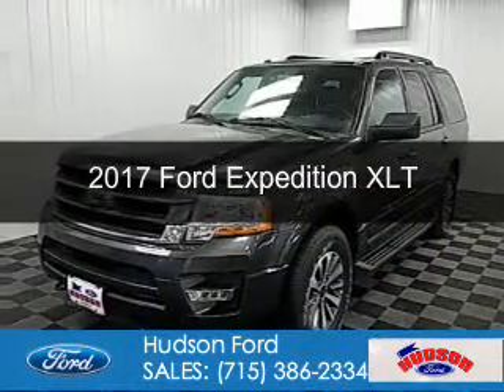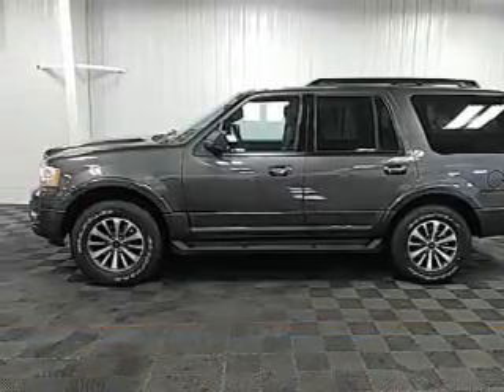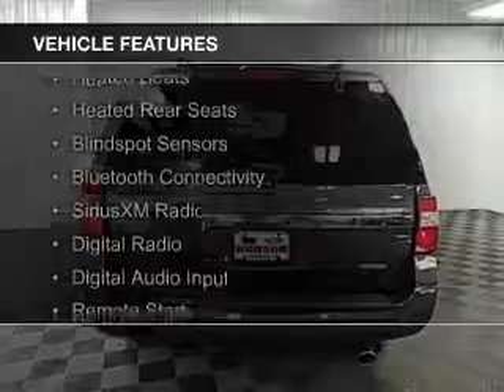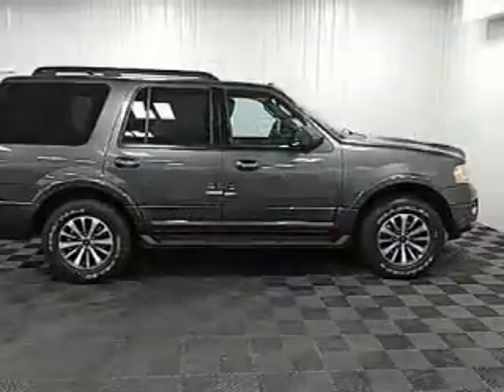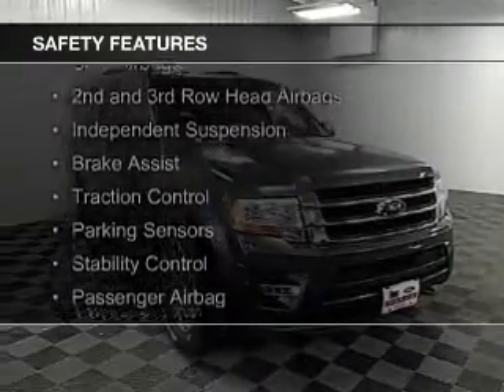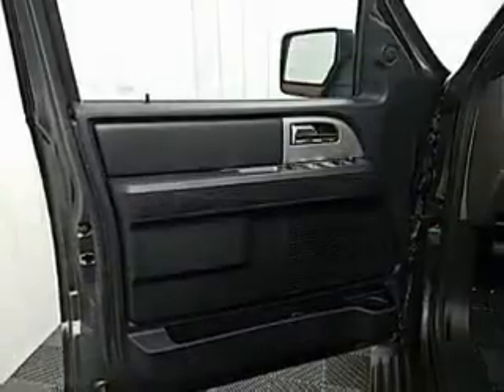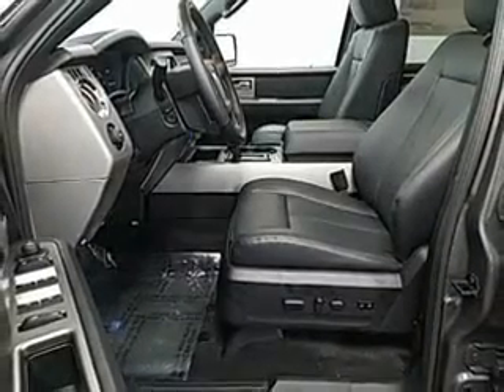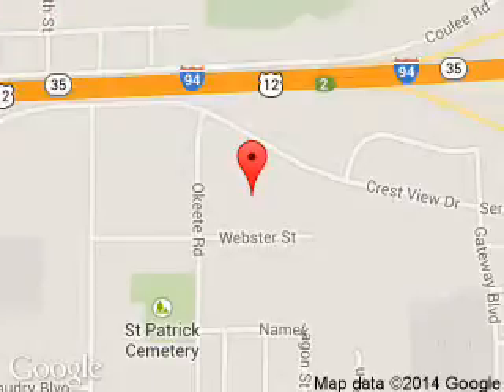2017 Ford Expedition - Hudson WI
Phone:
Year: 2017
Make: Ford
Model: Expedition
Trim: XLT
Engine: 3.5 liter 6 cylinder 24 valve
Transmission: 6-Speed Automatic
Color: Magnetic
Mileage:
Address:
2020 Crestview Drive